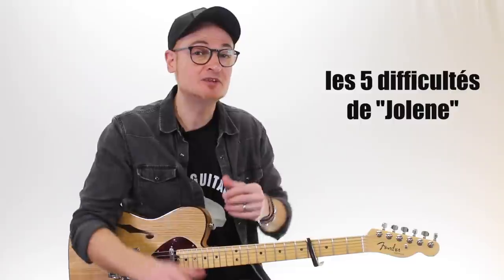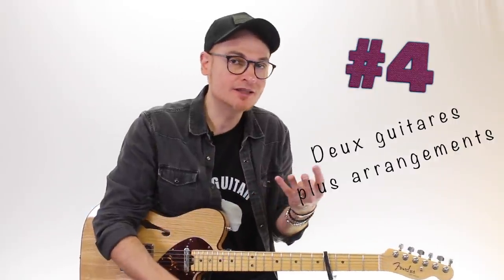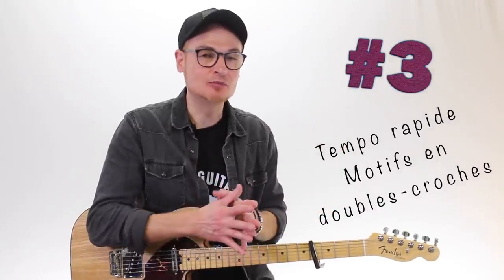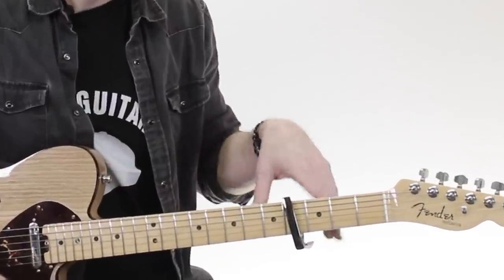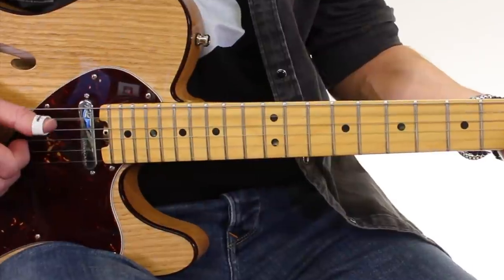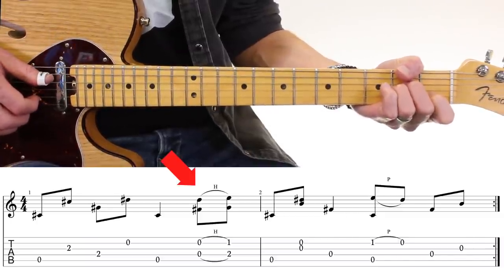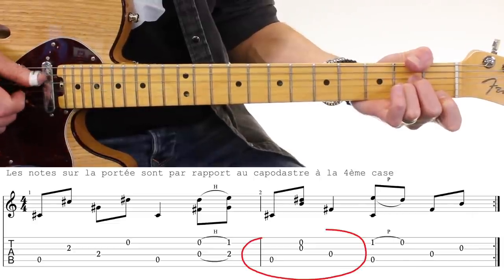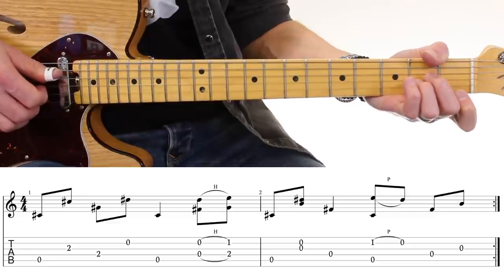TUTO Guitare JOLENE - Dolly Parton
✅  TABLATURES de ce tuto + tous mes tutos : PDF + GUITAR PRO

✅  Apprenez à jouer bien de la Guitare !

✅ Passez de DÉBUTANT à EXPERT en suivant ma formation "Blues aux Doigts & Delta Blues"
(bénéficiez de l'offre discount 50% )

✅   Tomplay est une application qui permet de jouer une partition de guitare ou tablature interactive qui défile sur l’écran avec des enregistrements audio haute qualité.

Tomplay est partenaire de la chaîne Rooguitar et vous offre un essai gratuit de 14 jours ainsi qu’une réduction de 30% !
1. Cliquez sur ce lien
2. Créez un mot de passe pour ouvrir un compte.
4. Tomplay est compatible Smartphones, tablettes, ordinateurs et laptops.

0:00 presentation
1:07 Difficulté #5 les transcriptions
1:45 Difficulté #4 deux guitares mixées
2:36 Difficulté #3 tempo rapide et motifs en doubles croches
3:26 tuto du riff de Jolene
6:48 ne pas jouer trop vite trop tôt!
7:44 étouffer les cordes!
8:10 Difficulté #2 la technique du picking
9:11 Difficulté #1 plusieurs motifs différents dans Jolene
10:53 Téléchargez les tablatures et soutenez la chaîne Rooguitar!

Merci et très bonne semaine 🤠